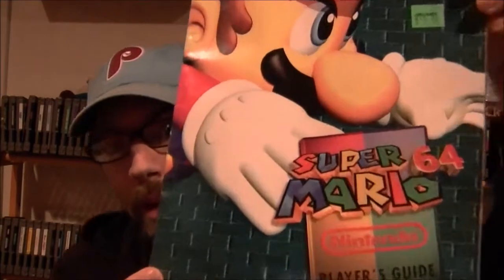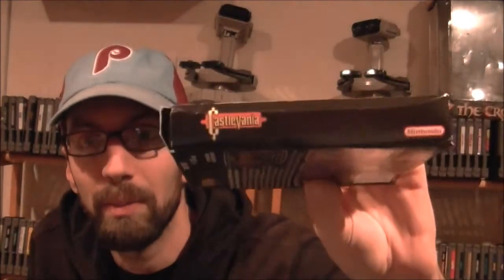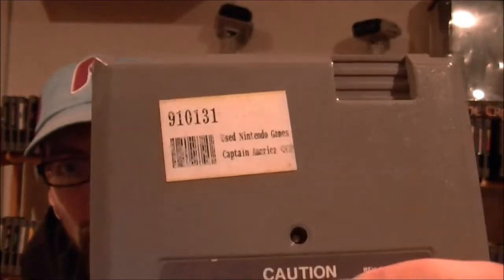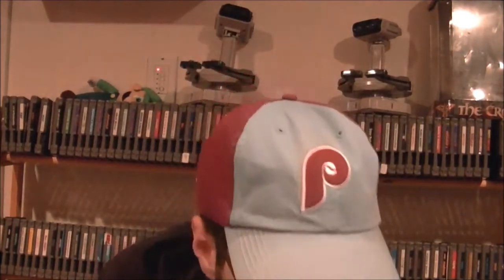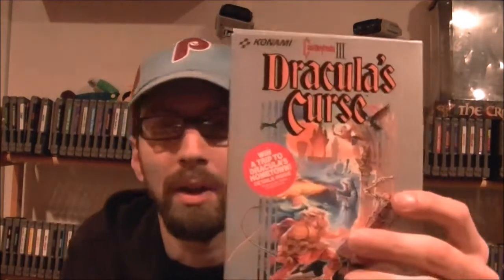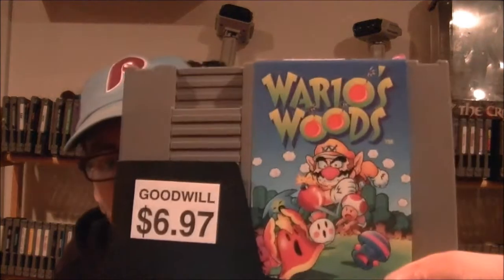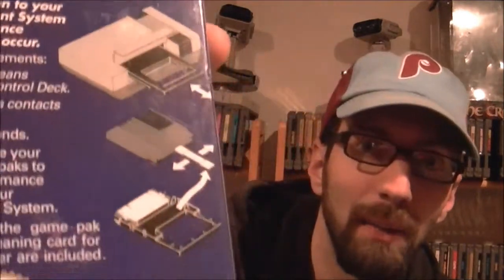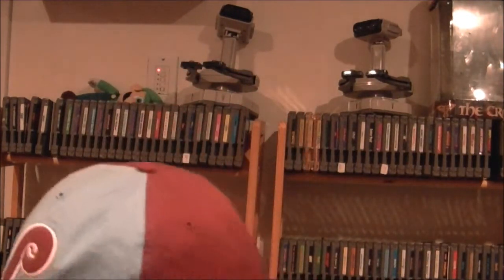Birthday Pickups 2011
What I got for my birthday as well as a Goodwill trip